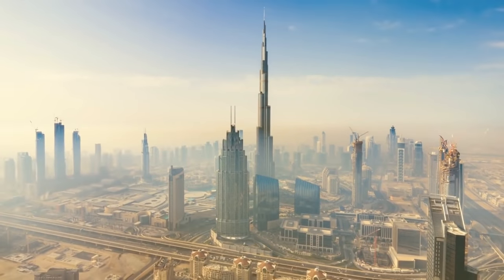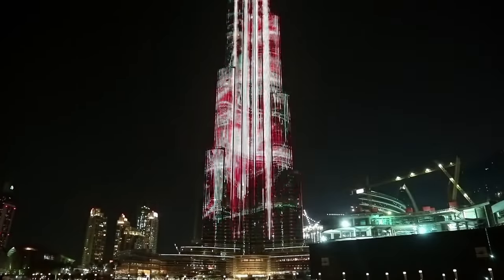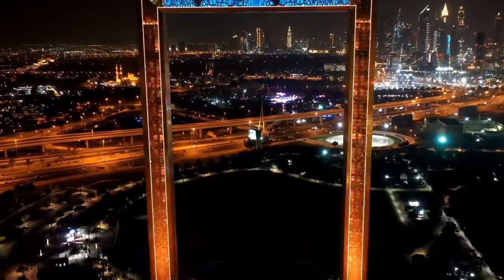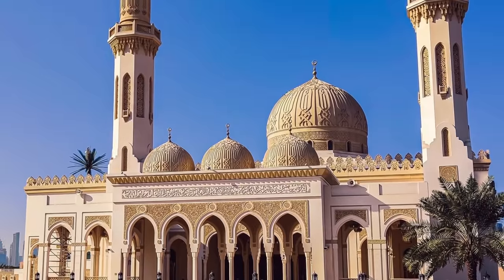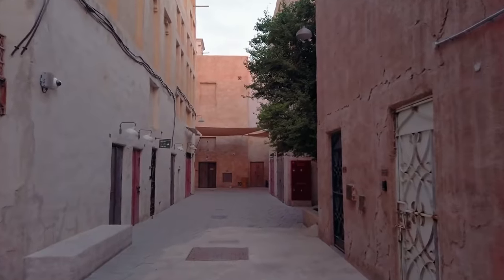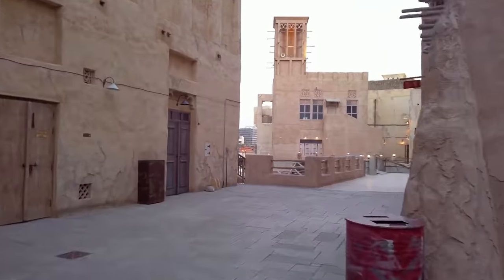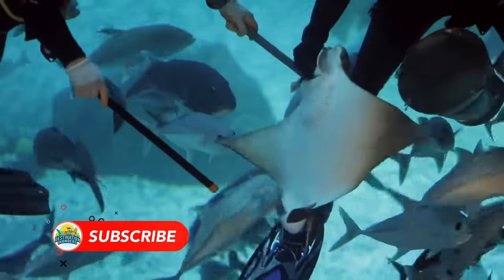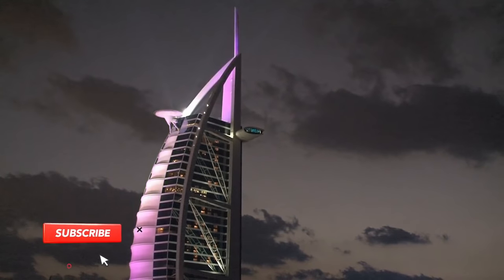Top 10 Best Places to Visit in Dubai | Dubai City - Travel Video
Let's explore the Top 10 Best places to visit in Dubai in 2024, Visit  Dubai City  in this Travel Video .
We appreciate Your Support.   So it goes without saying that this Arabian city is rife with exciting activities and captivating sights. There are so many attractions in Dubai no wonder it is  one of the Top Best places to Visit . No matter when you visit here during any part of the year, you can look forward to enjoy its many iconic landmarks, amazing seasonal attraction. In a city known for superlatives, you’ll find eye-popping architecture on every corner. From the world’s tallest tower and most luxurious hotel to space-age structures that defy gravity, discover 10 of the coolest works of architecture in Dubai. In 2024 you can plan your next best vacation to the most popular city of Dubai and explore the beautiful landscape. Lest explore places to visit in Dubai and see the wonderful things to visit.

But if you’re looking for a go-to list which you can use it on any given Dubai trip, just keep scrolling; we’ve gathered for you some of the year-round tourist attractions in Dubai.

Prepare yourself for a city of extremes: Dubai is home to the world's tallest building, the most gargantuan mall and the largest indoor ski slope. There are restaurants from just about every nation on the planet, beaches where both the bikini- and burka-clad relax, vast empty deserts and crowded urban backstreets to explore.